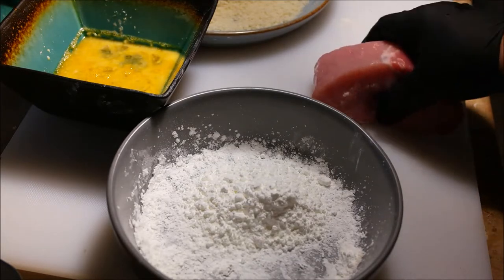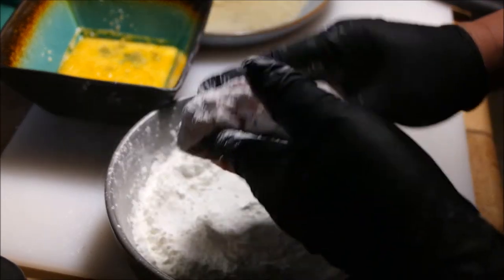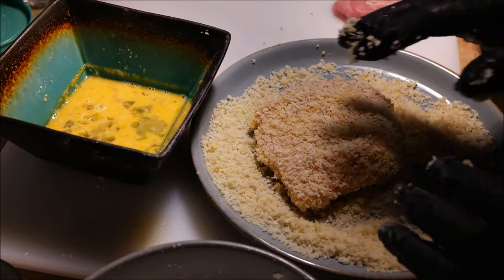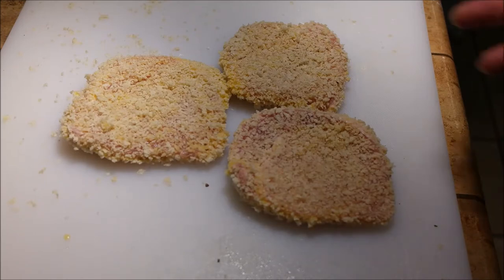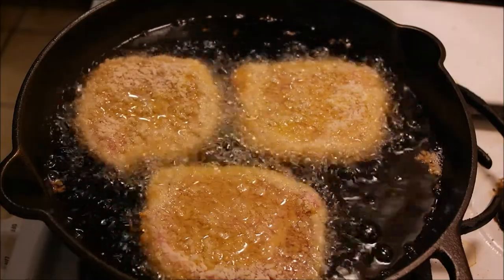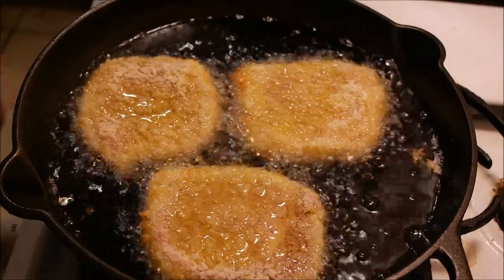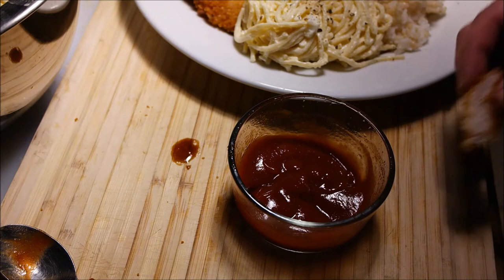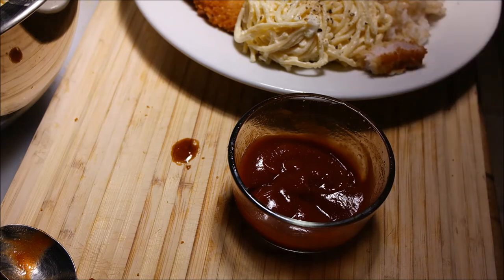Easy Tonkatsu (Japanese Style Pork Cutlet) w/ Special Shiro's Drive In Mac Salad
Aloha all, here is the Tonkatsu recipe finally along with a special Mac Salad from Shiro's Drive In Restaurant in Aiea Hawaii, Hope you folks enjoy! Stay Blessed.